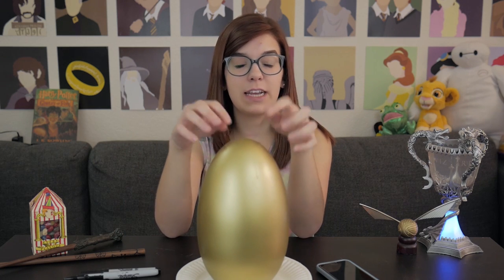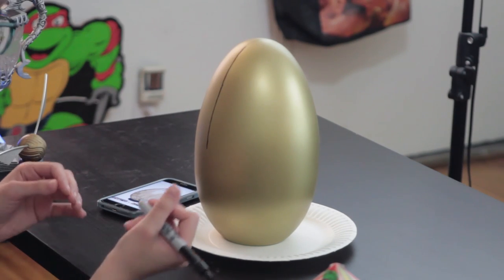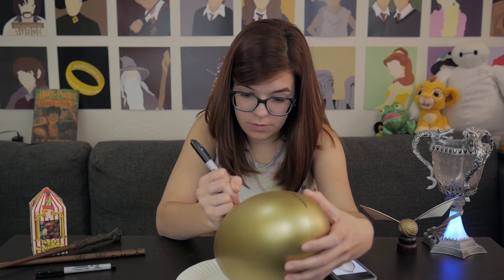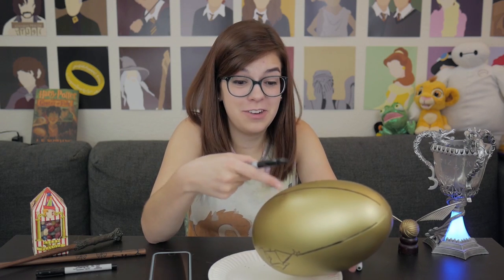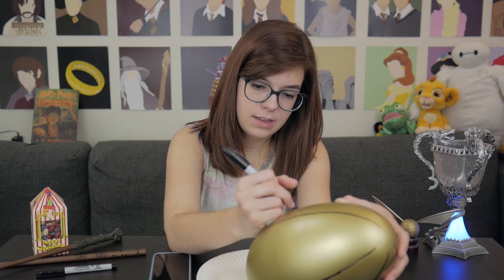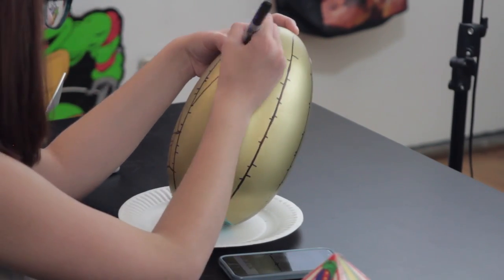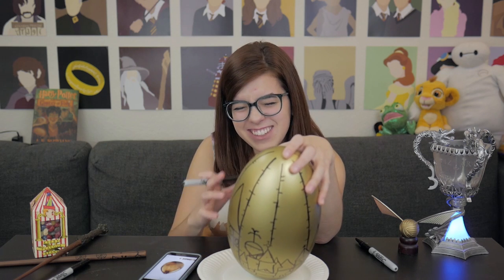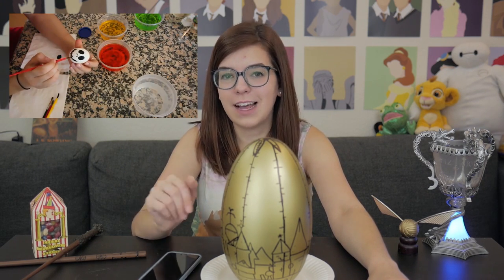DIY Golden Dragon Egg from Harry Potter | SoundProofLiz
FIRST TASK COMPLETE! Just don't open it out of the water... If you happen to make one of these at home be sure to tag me in pics! :)

I'M EVERYWHERE! FOLLOW MY LIFE!

SoundProofLiz/Lizzy Jones (either one works)

Usually I do the stuff where I try to make you laugh (comedy) or play games with my friends (collabs) or nerd out about Harry Potter, Disney, and Dr. Pepper (I'm an adult). I call my people LIZZARDS, so join our rankings soon to be reptilian friend!